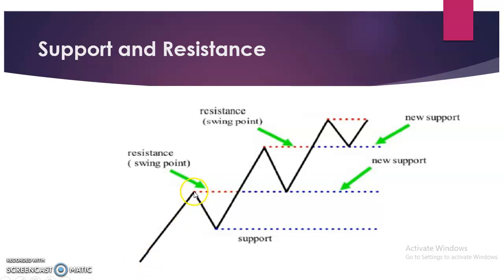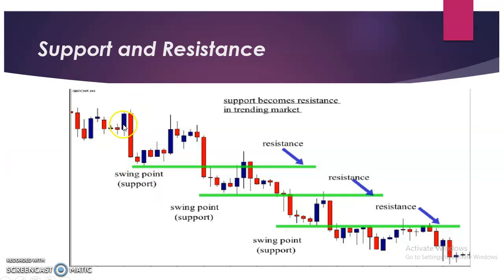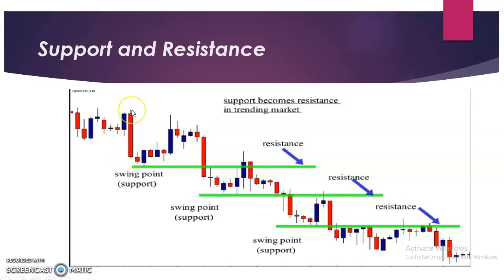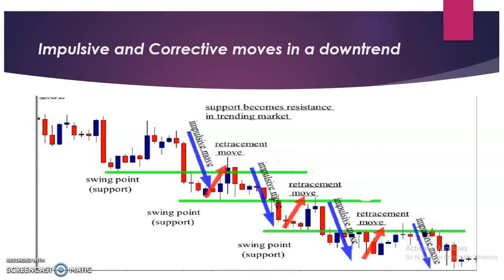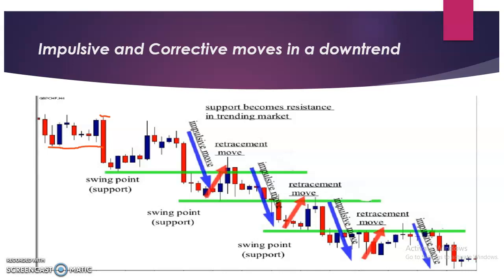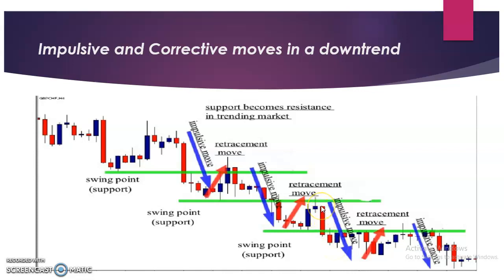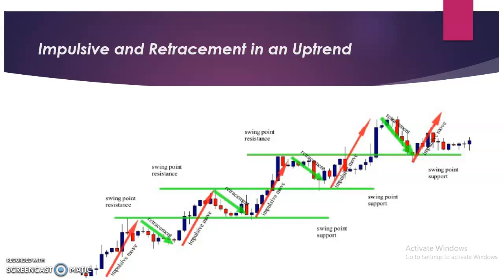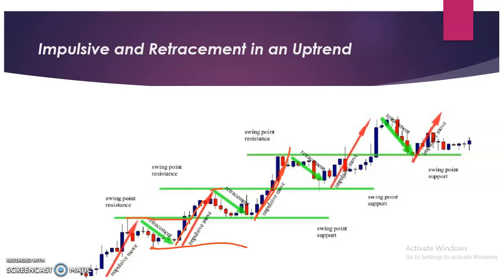Lesson 8: Market Structure Part 2